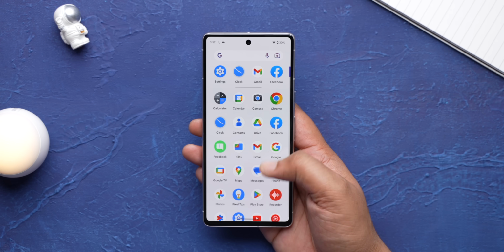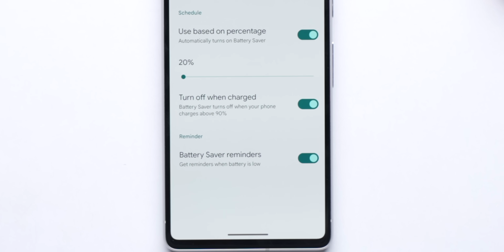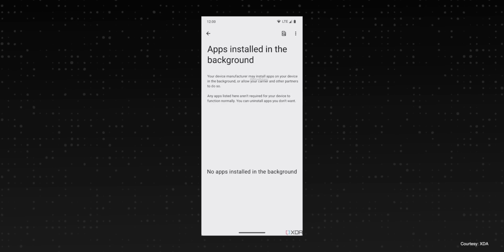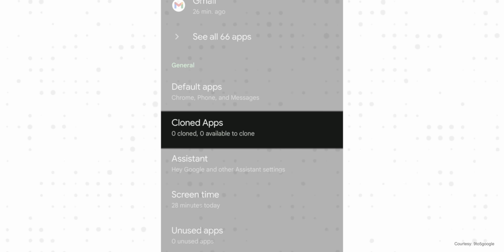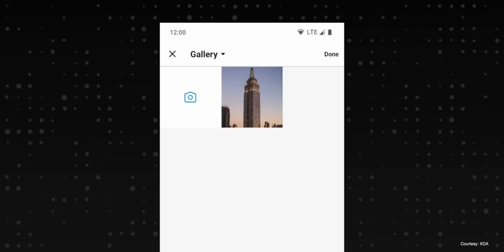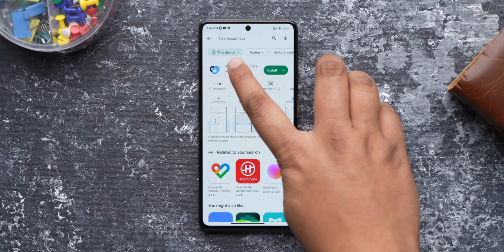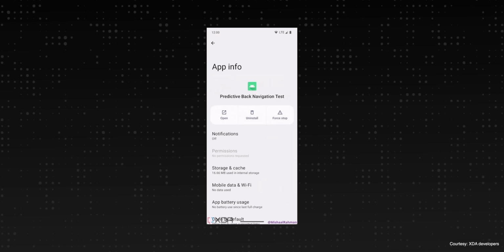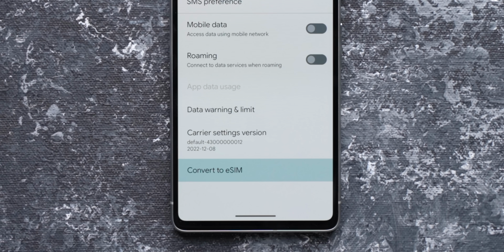Android 14: 7 Big Changes!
The first preview of Android 14 is here and while it does not bring a lot of user facing features, it does bring some important changes that we really hope we make it to Android 14 stable version.

How to Install Android 14 Developer Preview on Your Pixel Phone

Android 14 public beta should arrive in June and the final Android 14 stable update should arrive around September-October.

Chapters:
0:00 Android 14 Features
0:11 Battery Changes
0:46 Bloatware Finder
1:24 Cloned Apps
1:53 Selected Photos to Apps
2:14 Guest Account Changes
2:37 Health Connect
3:08 A Lot More Changes
3:42 Conclusion